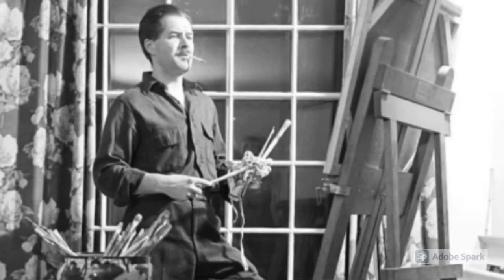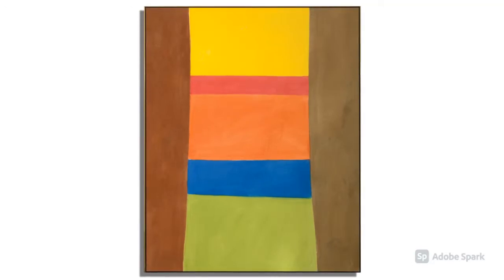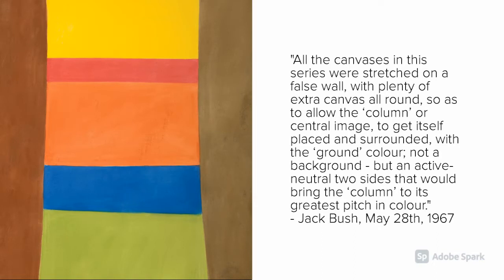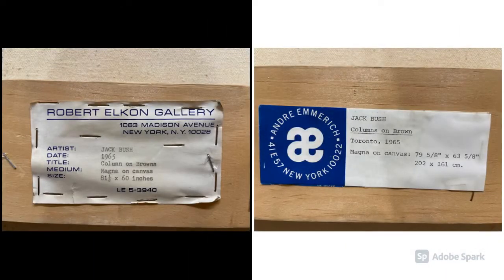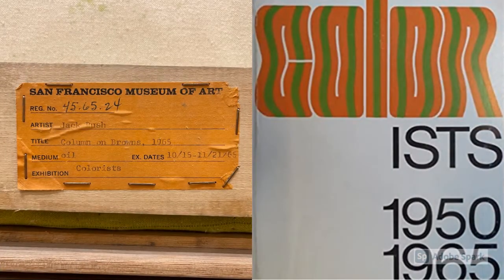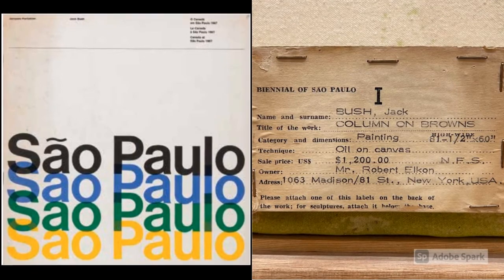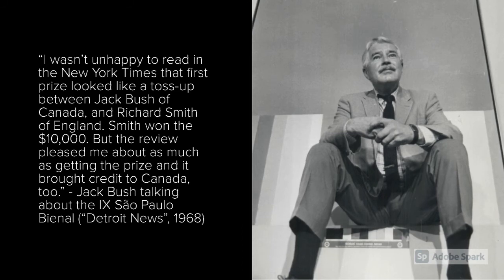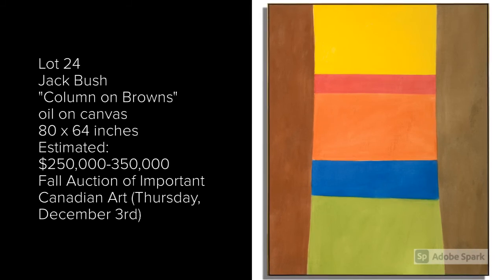Jack Bush's masterwork painting, "Column on Browns"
Jack Bush was a commanding draftsman and colourist whose works are coveted by major institutions and private collectors throughout the world. “Column on Browns”, a monumental masterpiece by Bush, that has been featured in major international exhibitions, including “Colorists 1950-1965” at the San Francisco Museum of Art and the Sao Paulo IX Biennial in 1967, will make its Canadian auction debut with Cowley Abbott on December 3rd. Rob Cowley, Senior Specialist and President of Cowley Abbott, narrates this short video on the commanding 1965 canvas from Bush’s golden period of the mid-1960s.